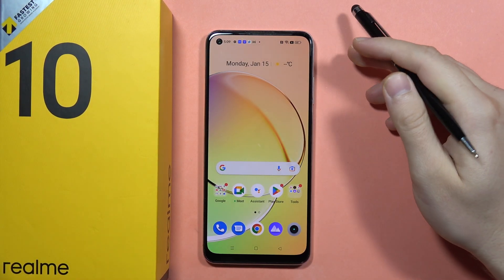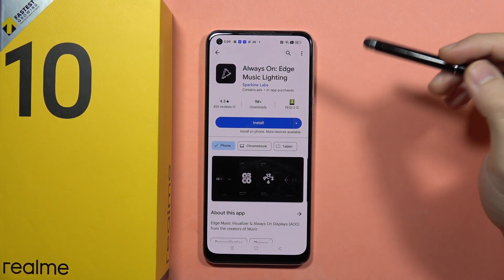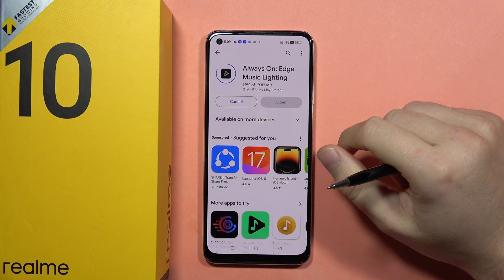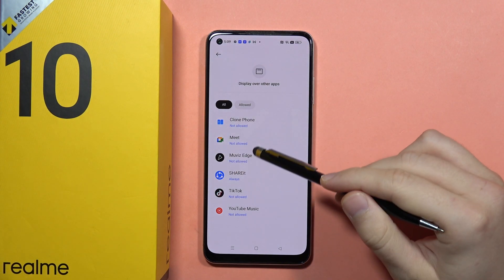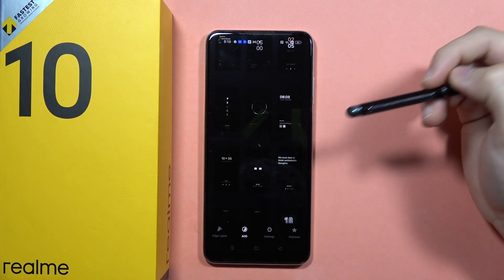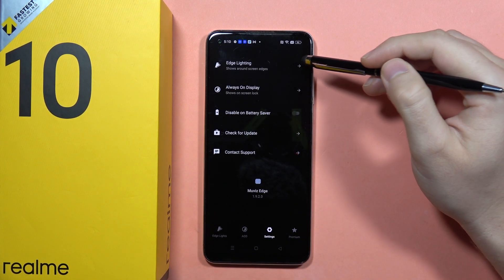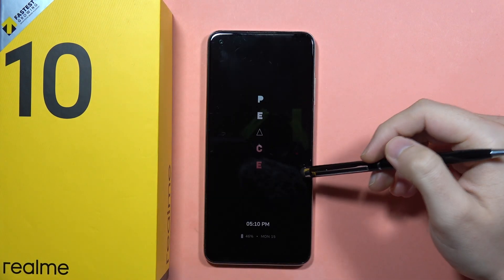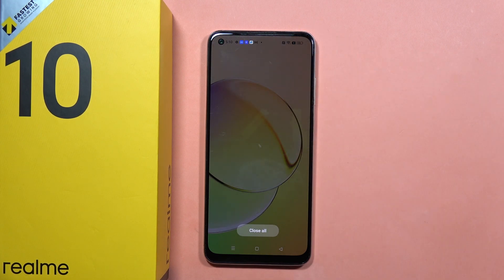Realme 10: Turn On Always On Display - Enable AOD on Realme 10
In this video, we'll walk you through the steps to activate the Always On Display (AOD) feature on your Realme 10. If you're looking to make the most of your screen and have important information always visible, this video is for you. Join us as we demonstrate how to enable AOD on the Realme 10, ensuring you never miss important notifications and updates.